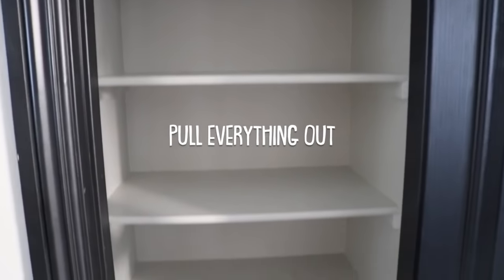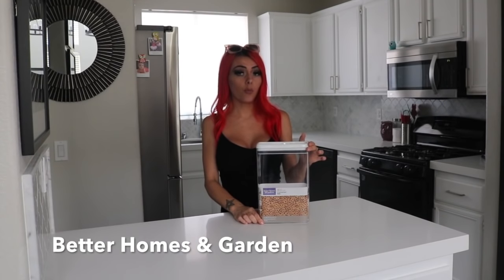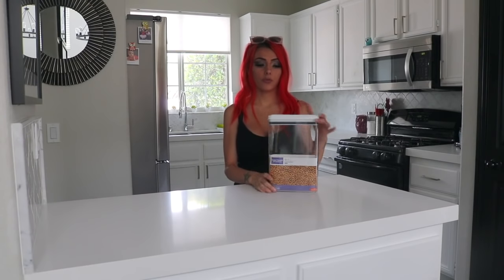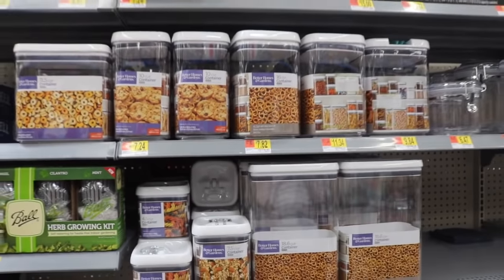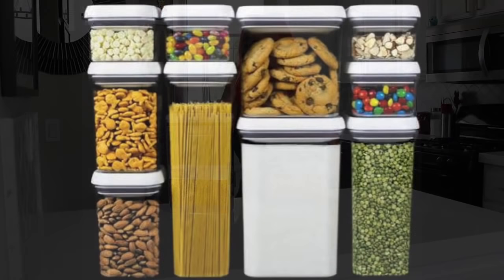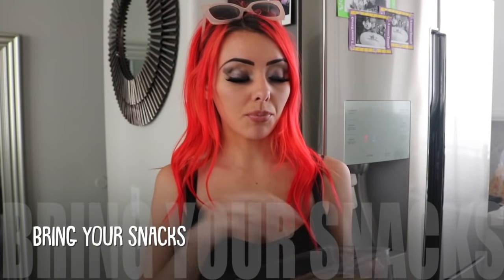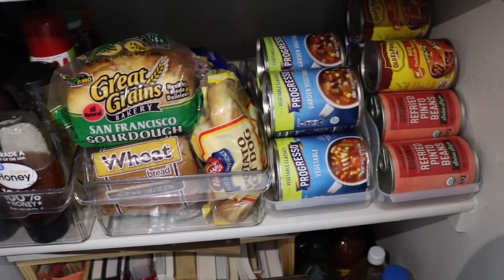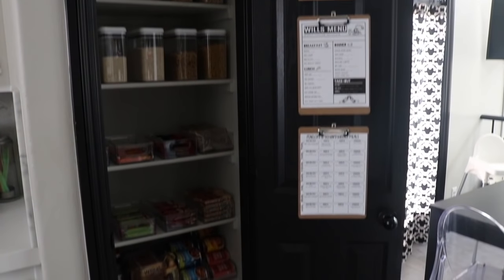PANTRY ORGANIZATION *USING CLEAR CONTAINERS FROM WALMART*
HERE'S ALL THE ITEMS I MENTIONED IN THIS VIDEO:

Cereal Clear Bins-

Slightly smaller food containers I used for rice, and oatmeal, etc -

All of the clear drawers I got at Marshalls :)